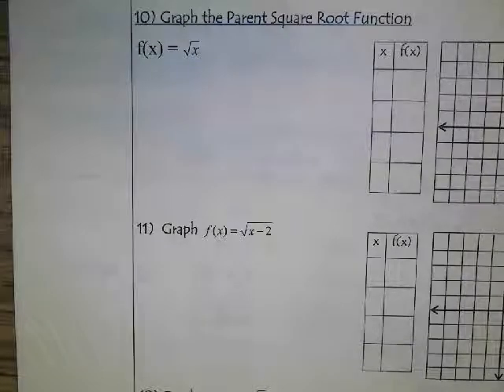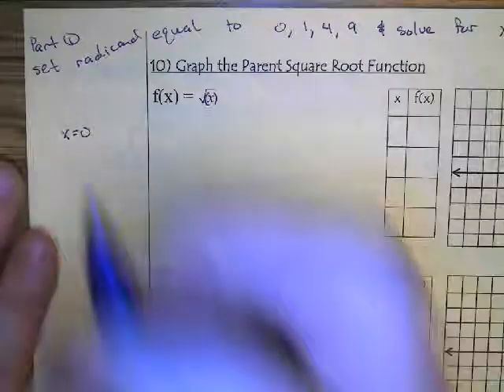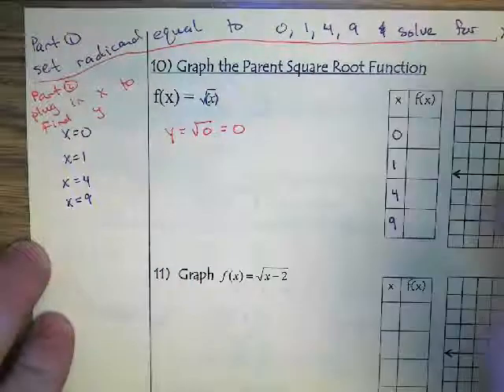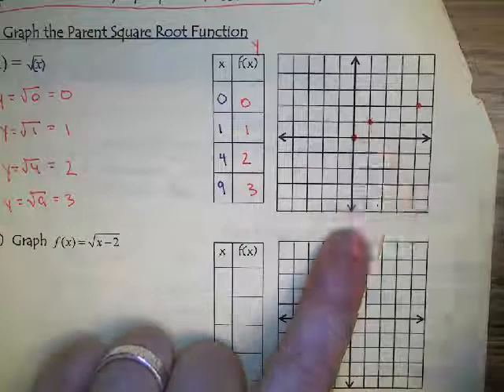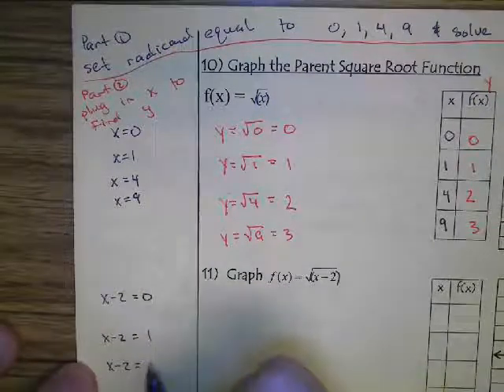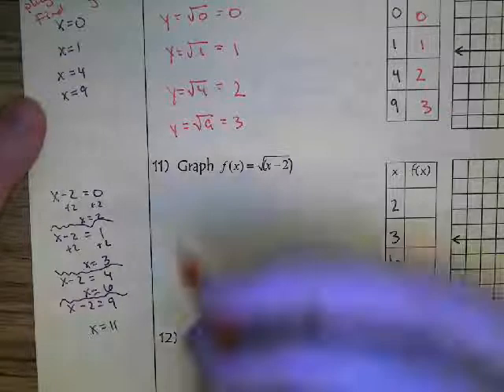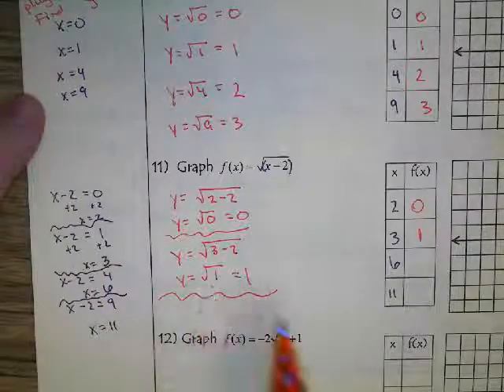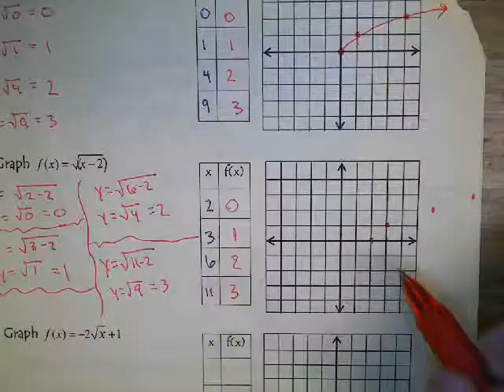8 1 Square Root Functions Part 2